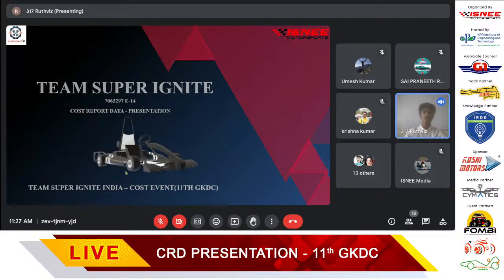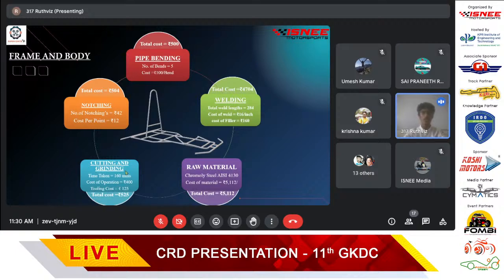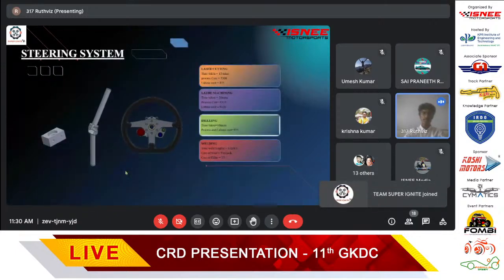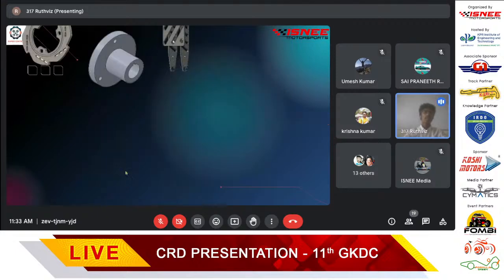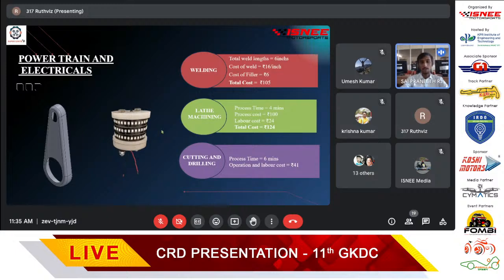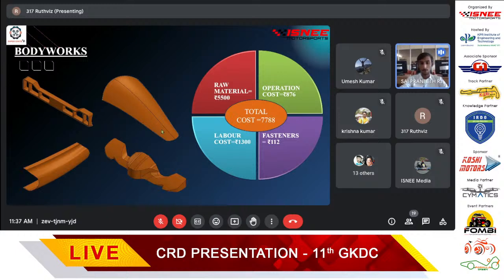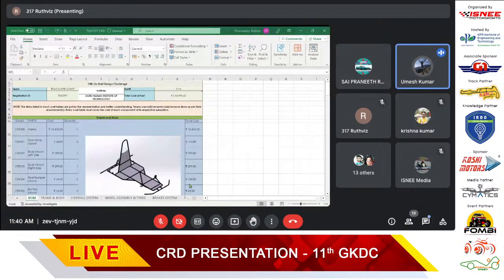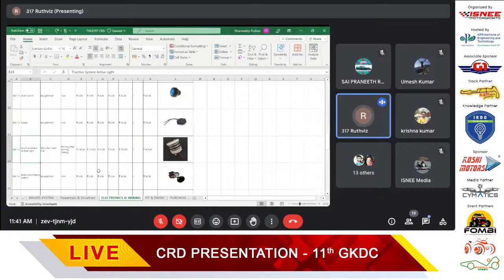CRD Presentation :: 11th GKDC :: TEAM SUPER IGNITE